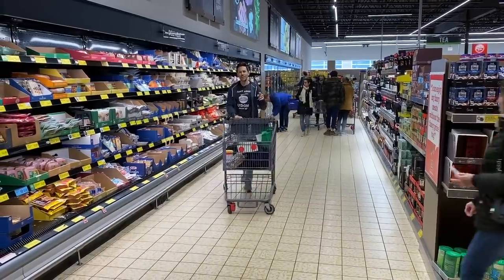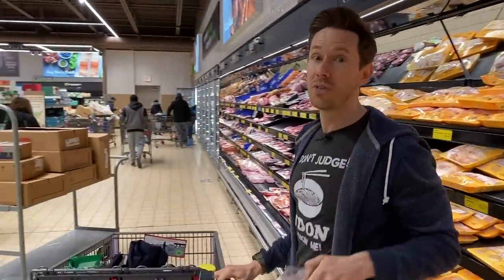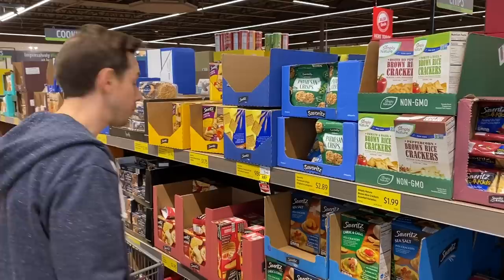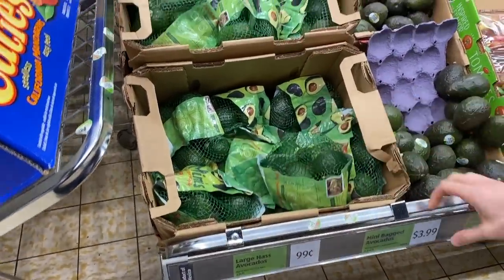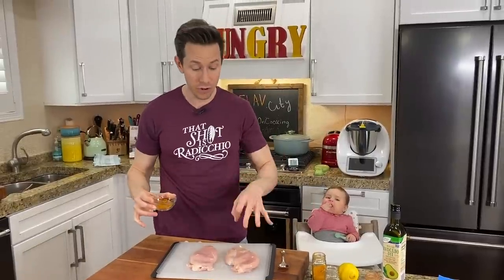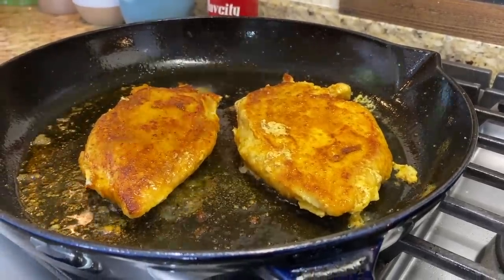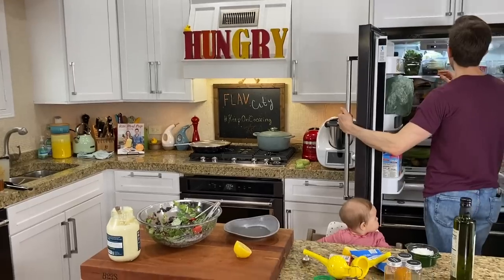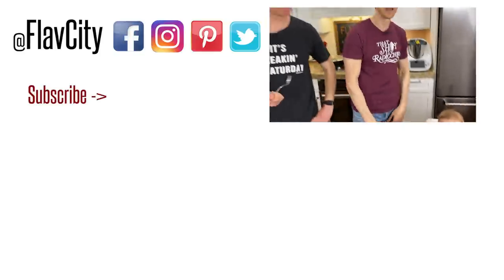Healthy ALDI Grocery Haul - Shopping For Lunch & Making Recipes!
We're back at ALDI shopping for healthy ingredients to make a quick and easy lunch salad. First we will pick out some of my favorite groceries at ALDI, then we will go back to the kitchen and make a salad with pan seared juicy chicken breast. ALDI has some really great items to make this lunch recipe with, organic chicken breast, avocado oil, parmesan crisps, and organic spring mix, all at great prices. Mad love..Bobby, Dessi, Rose, and Art! XOXO